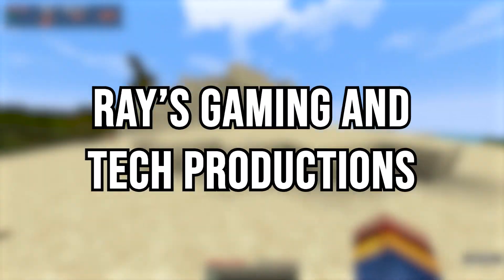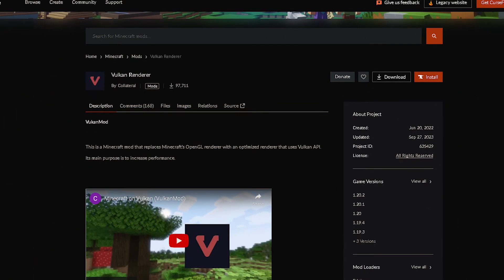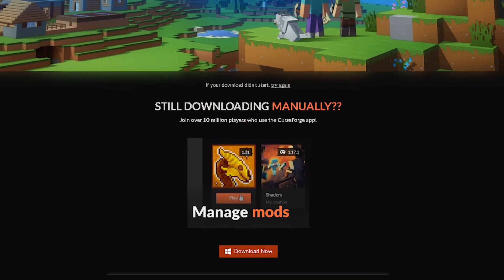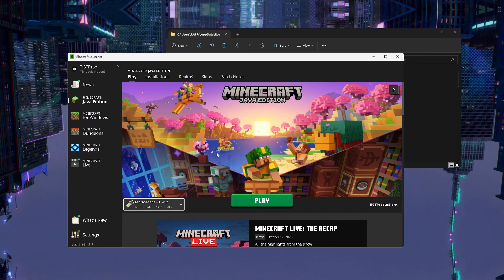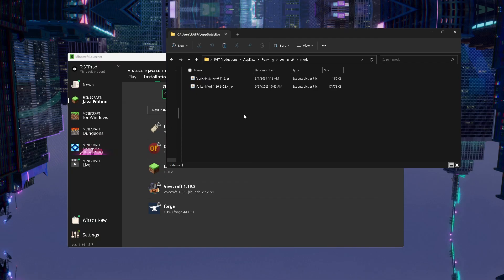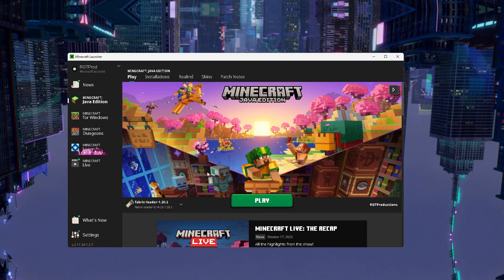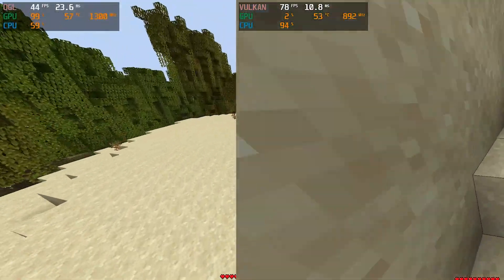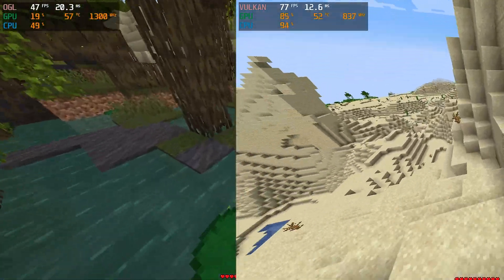Stop STUTTERING and LAG SPIKES on Minecraft Java Edition using ONE fix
Today I'm going to be showing you guy's how to boost fps, stop stuttering, and fix lag spikes on Minecraft Java edition, using one thing, that has fixed this issue for me.